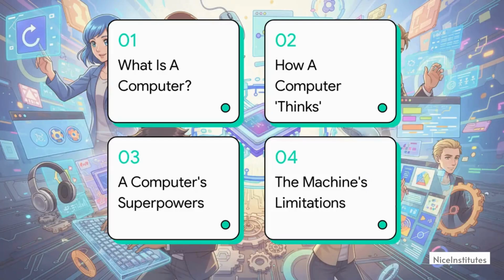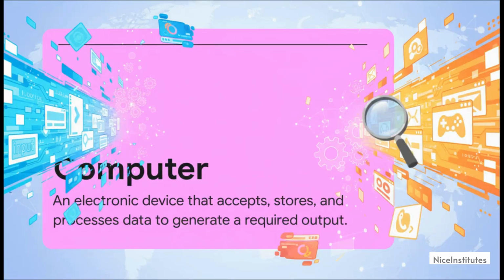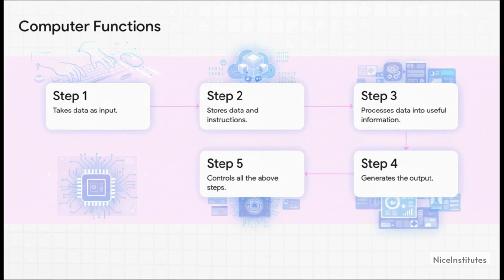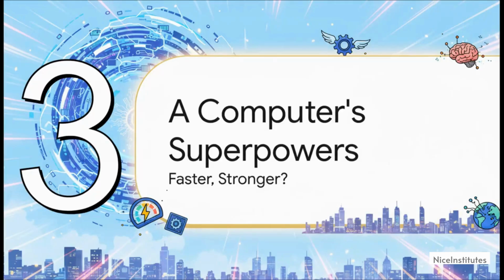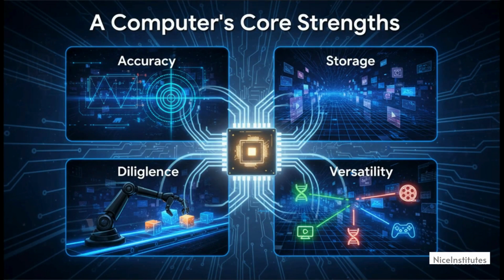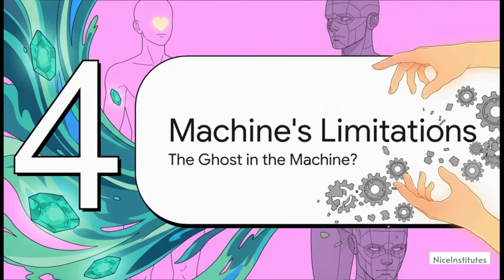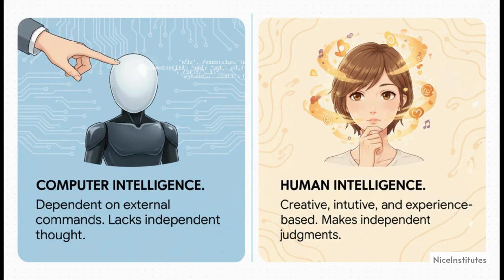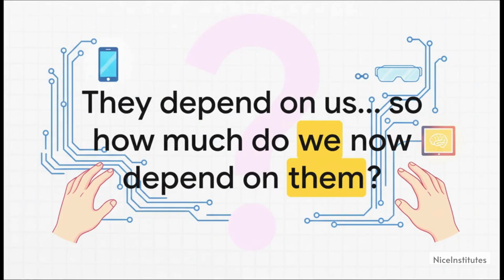Computer - Overview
🖥️Computer Fundamentals: Definition and Capabilities

In our modern, data-driven society, a **computer** serves as a vital tool that **transforms raw data** into meaningful information through a systematic cycle of **input, storage, and processing**. These machines offer remarkable benefits, such as **high-speed calculations**, consistent **accuracy**, and the ability to **automate complex tasks** without the exhaustion or boredom that affects humans. Furthermore, they provide **massive storage capacities** and the **versatility** to function across diverse fields, ranging from scientific research to entertainment. Despite these strengths, computers remain **entirely dependent on human instructions** because they lack **independent intelligence**, personal feelings, or the ability to make subjective judgments. Ultimately, while they significantly **reduce operational costs** and paperwork, they require a **controlled environment** and precise programming to function effectively.